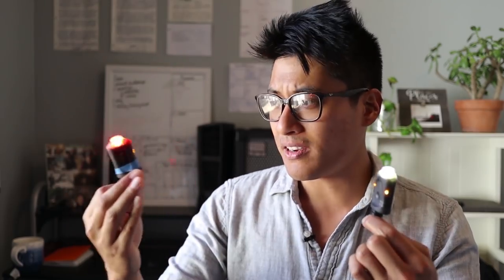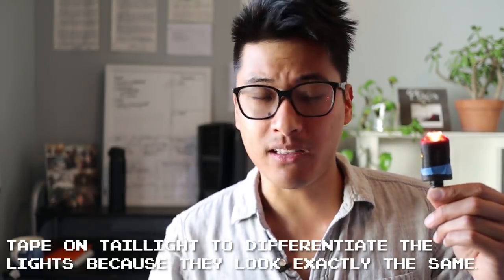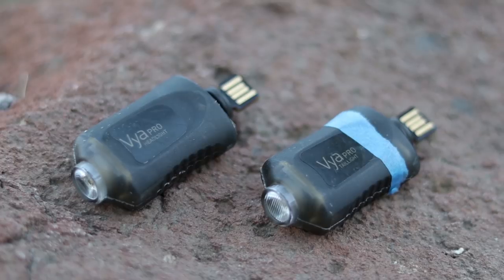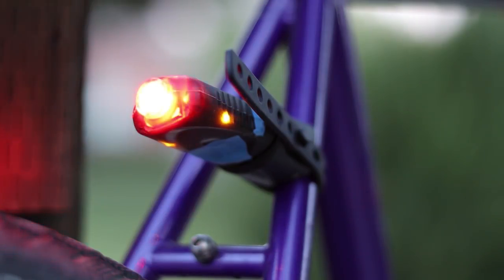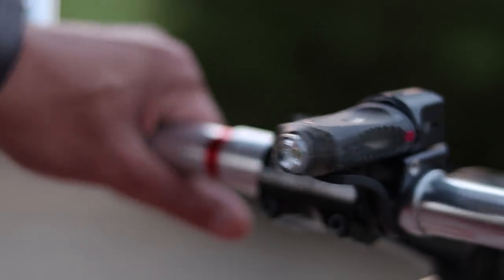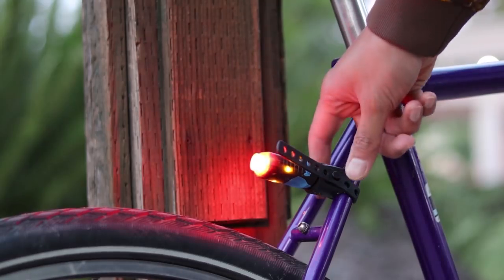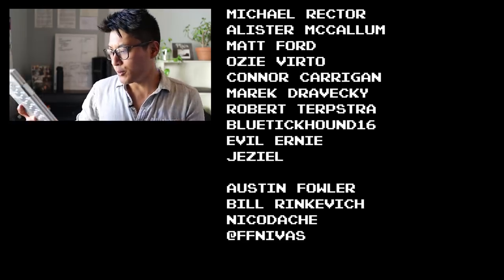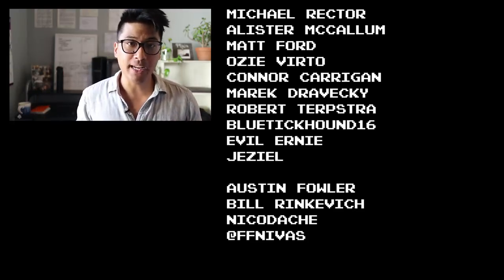Buttonless Bike Lights? | Light & Motion Vya Pro Review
The Light & Motion Vya Pro lights turn on when you start riding and turn off when you're finished all without pushing any buttons (because there are no buttons)! Does this make riding more seamless and does it make cyclists significantly safer? Let's find out.

Light & Motion Vya Pro:

NiteRider Lumina 1100/Solas 100 Combo (my daily lights):

song:
JR Tundra - Brother Jack

Fixie Famous Shoutout:
Michael Rector
Allister McCallum
Matt Ford
Ozie Virto
Connor Carrigan
Marek Dravecky
Robert Terpstra
Bluetickhound16
DerElle01
Evil Hernie
Mark Vandeventer
Jeziel

Austin Fowler
Bill Rinkevich
nicodache